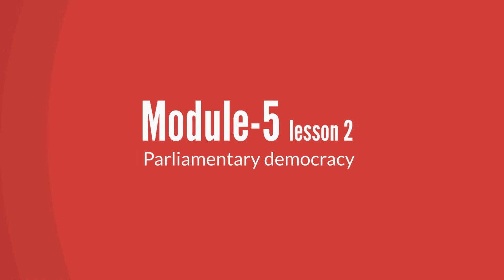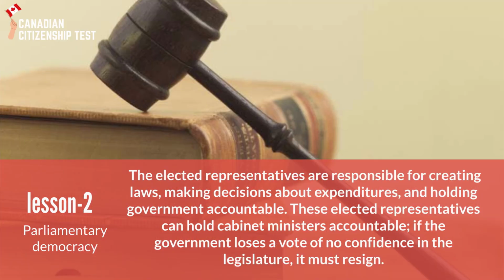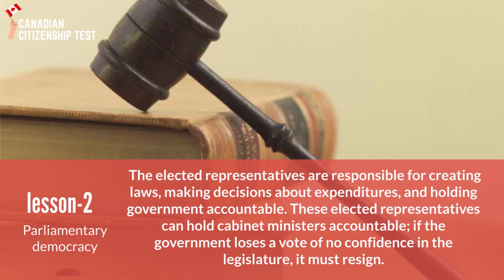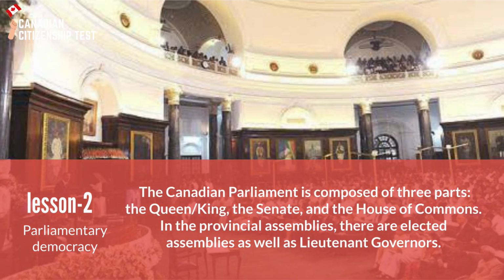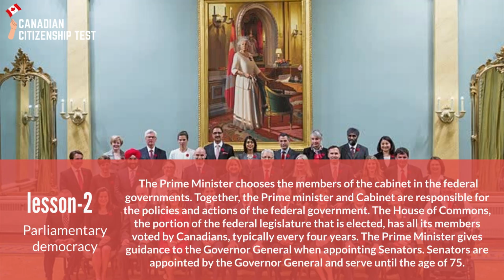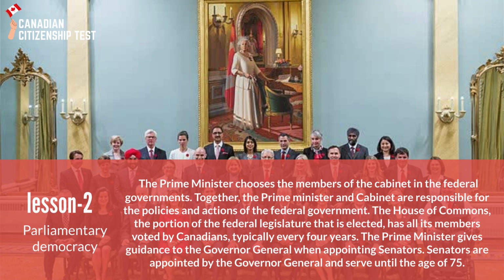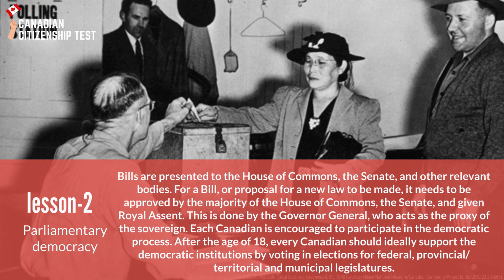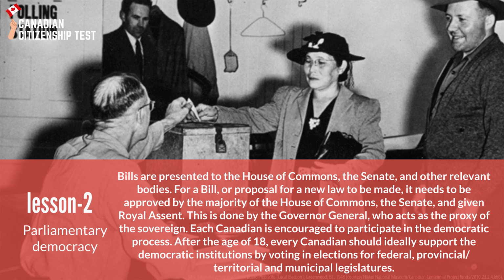Module 5 Lesson 2